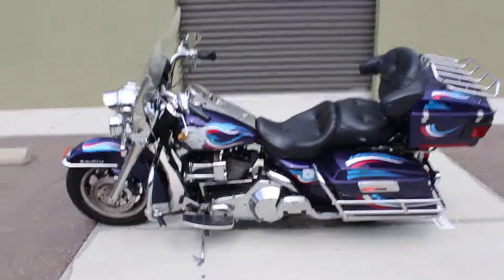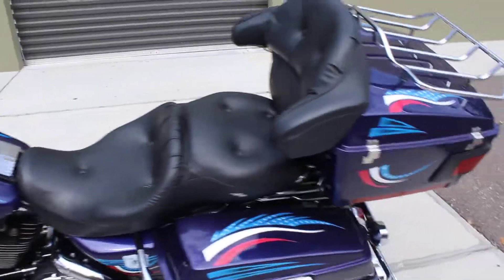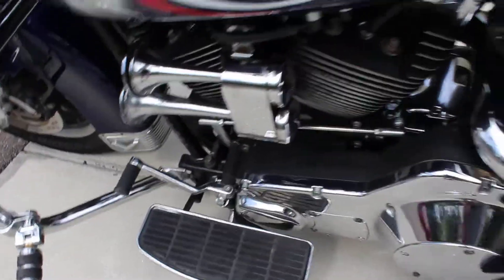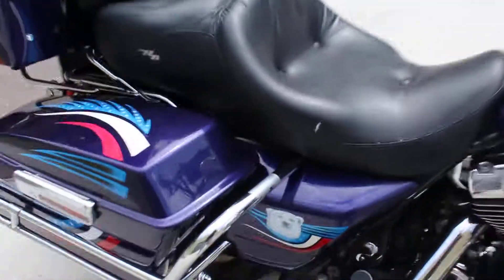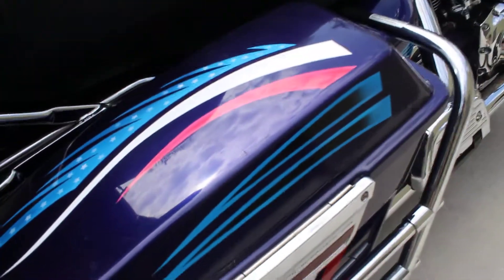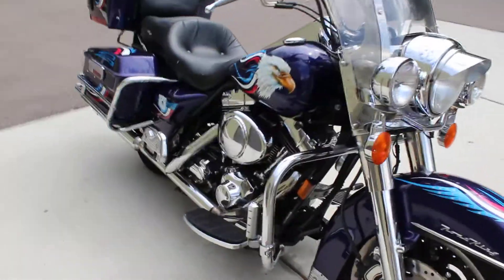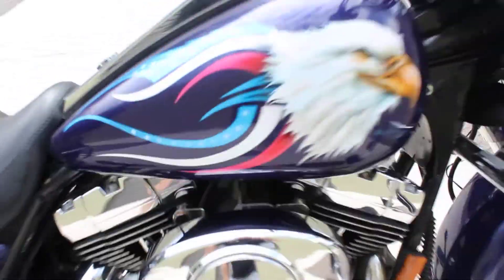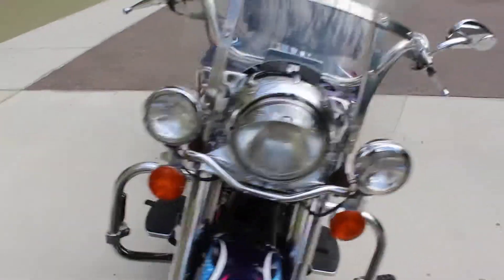SOLD! 2000 HARLEY DAVIDSON ROAD WITH CUSTOM PAINT FOR SALE AT RIDE PRO NO RESERVE